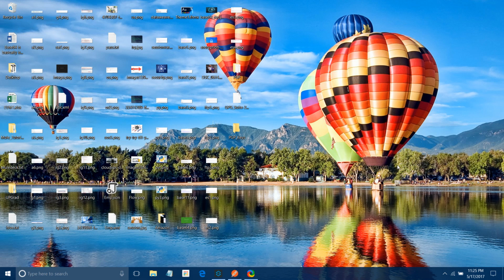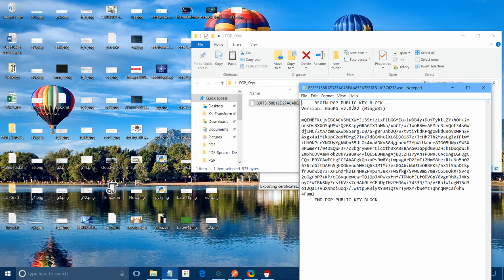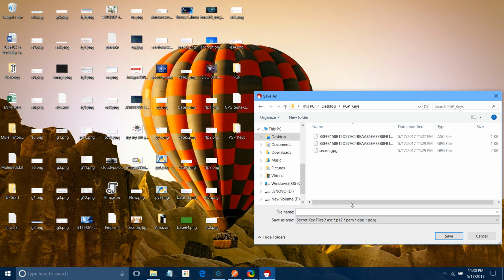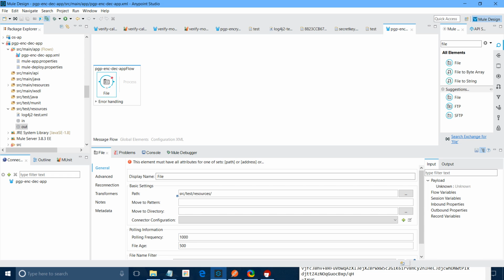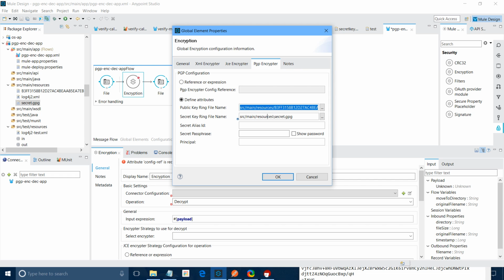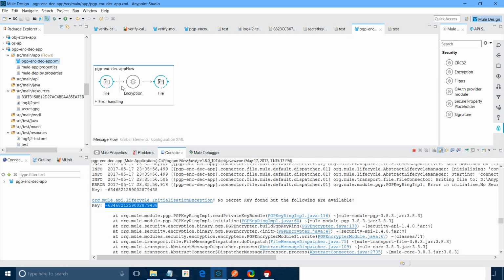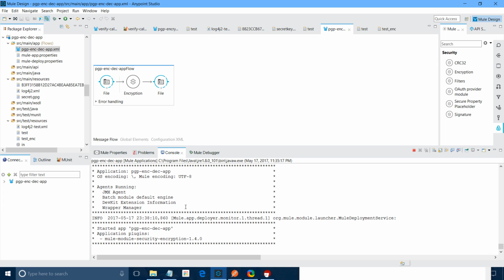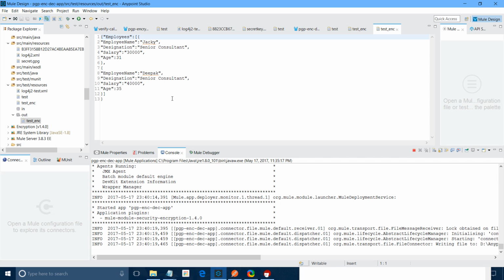PGP Encryption And Decryption With Mule ESB